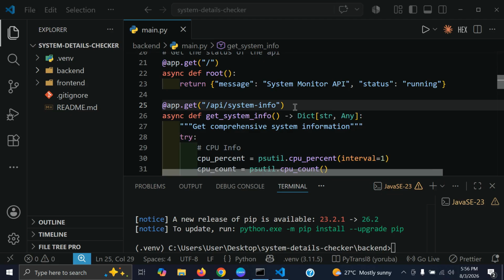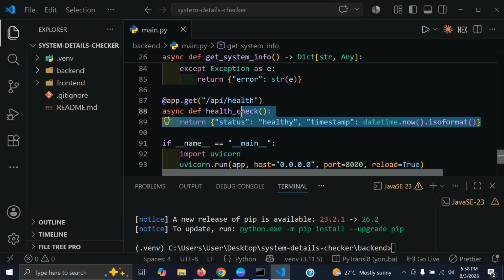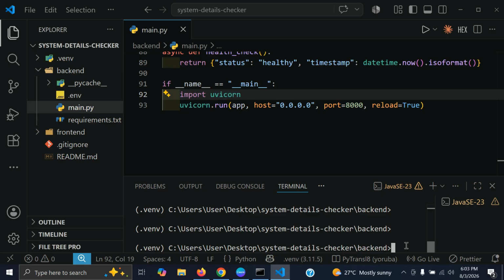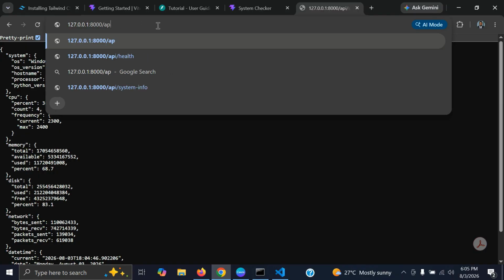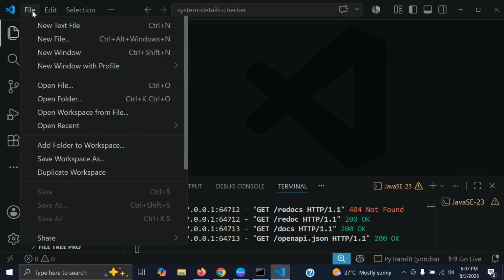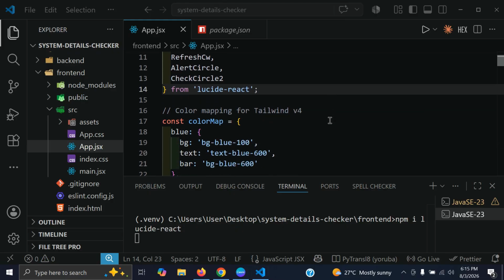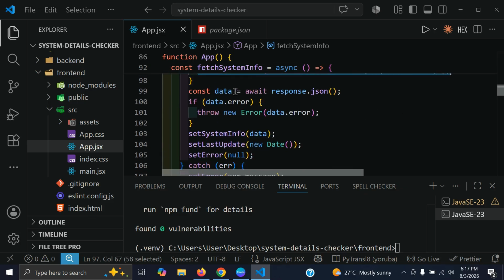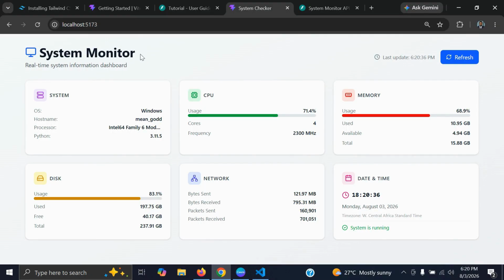Quick FastAPI Python Web Dev Fullstack APP Part2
Complete Fast API and React Frontend